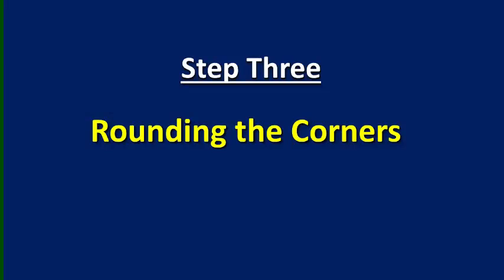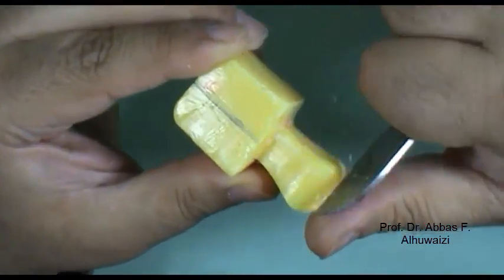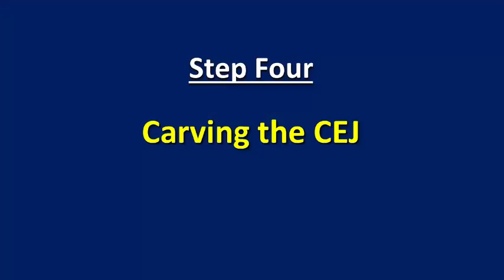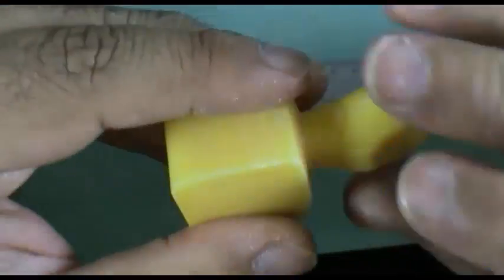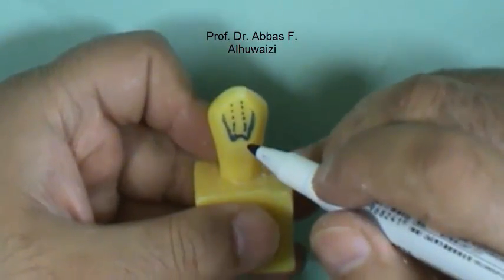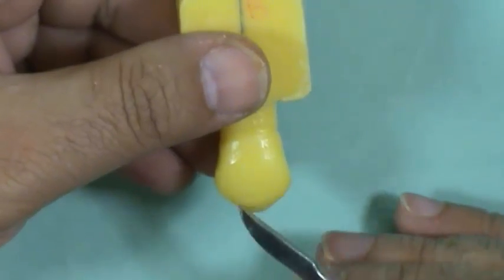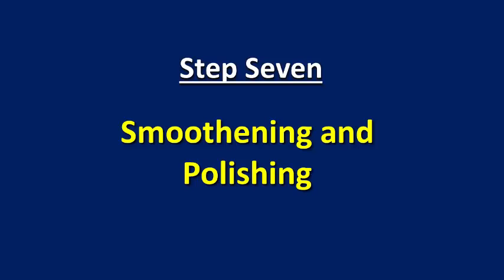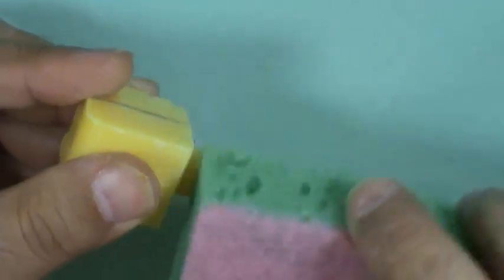Carving The Maxillary Canine Part 02